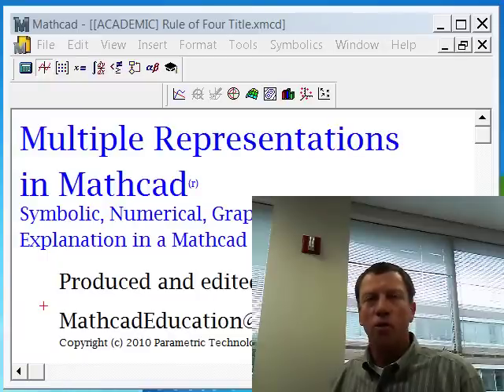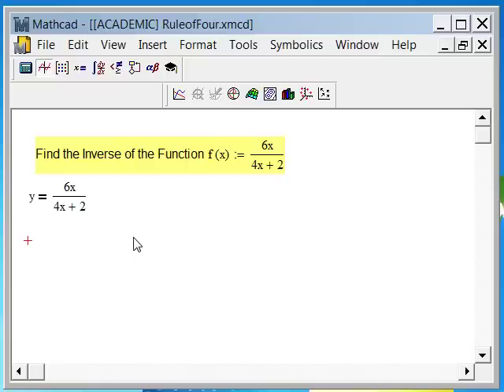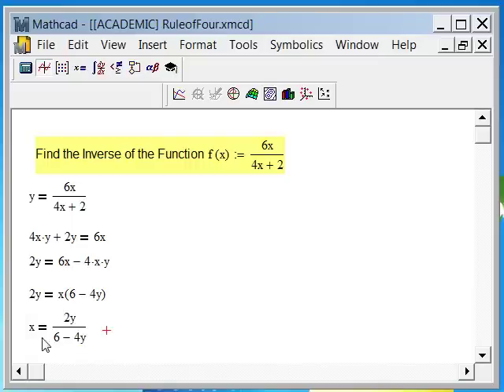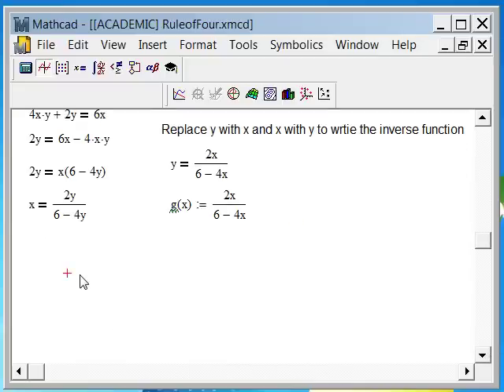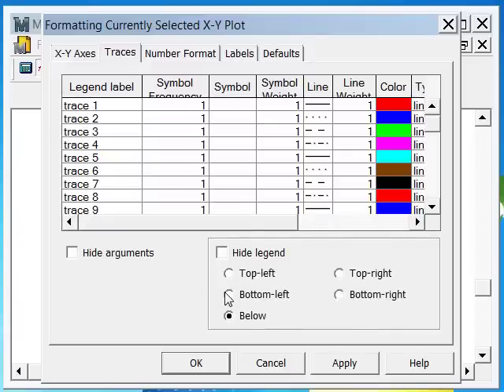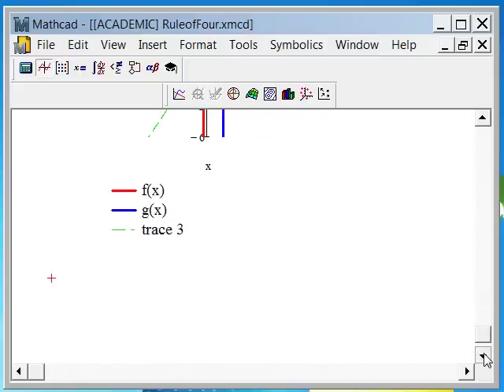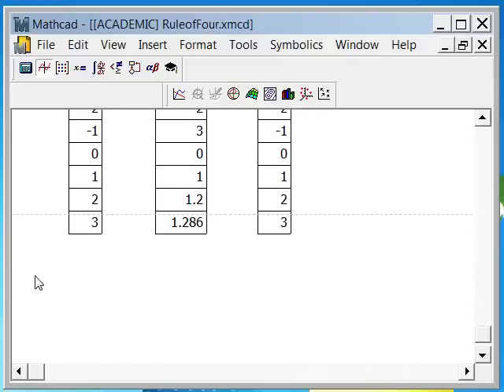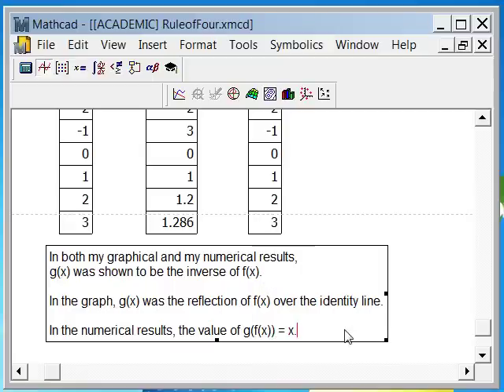Using Multiple Representations in Mathcad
This video illustrates how Mathcad enables students to use numeric, symbolic, graphical, and verbal explanations to find and explore the inverse of a rational function in algebra or pre-calculus.